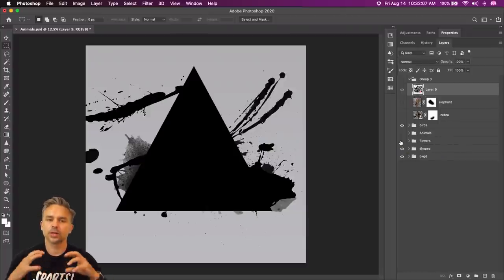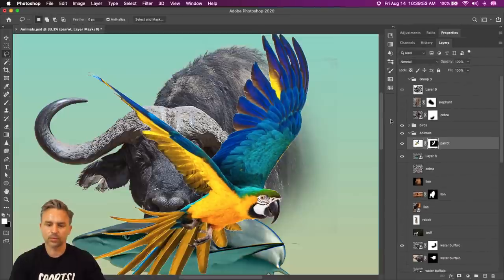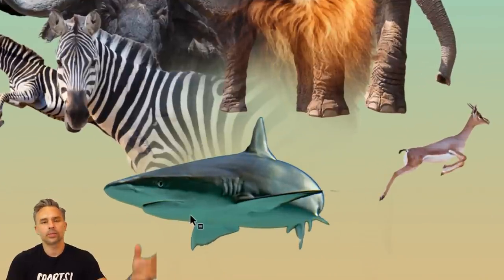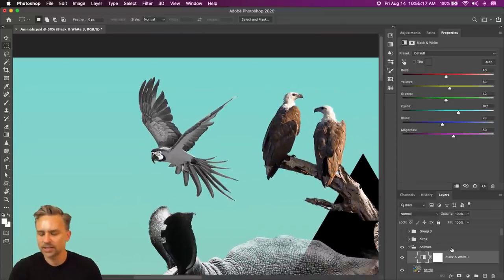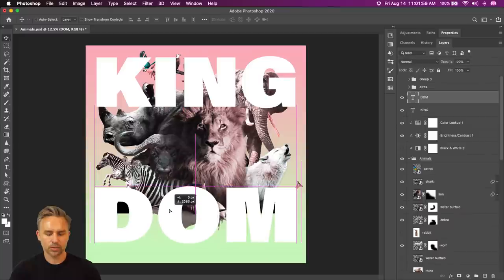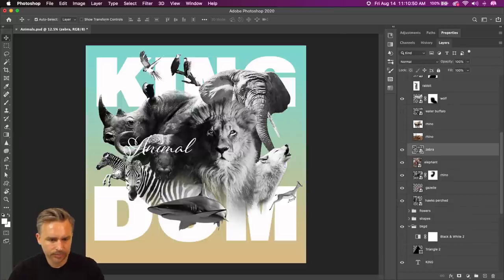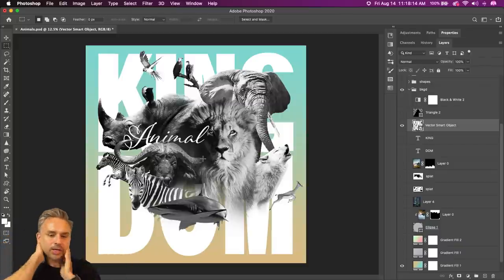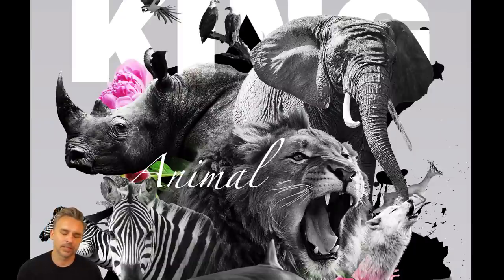Photoshop Masterclass: Animal Collage | Adobe Creative Cloud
In this episode, Paul will show how to cut out all types of animals and make them part of one scene. Learn selection and masking techniques using Select Subject, Remove Background, and Select and Mask. Also learn how to use Adjustment layers to match colors and lighting to make each photo look like they’re part of the same scene.

Chapters
00:00 start
01:30 Getting started on the collage - focusing the eye
02:45 Removing background - masking out images
06:50 Getting a finer level of control for images
13:30 Combining images for the collage
19:13 Adding custom shapes to the collage
24:40 Adjusting colors/values for images
32:15 Adding text to the design
40:47 Finding a place for the text in the design
42:30 Moving to Illustrator to redesign the text
48:45 Reworking the collage - adding more animals
53:13 Adding a background to the design
54:31 Recap of all 3 collages